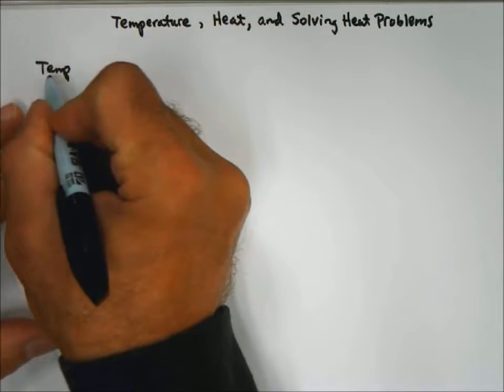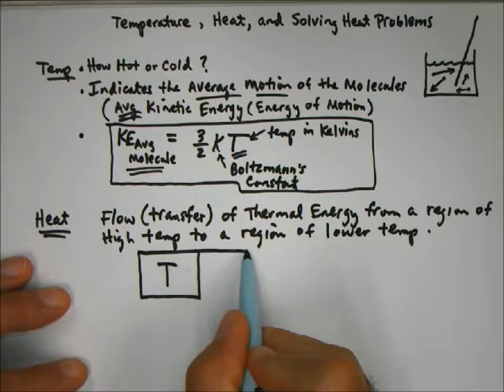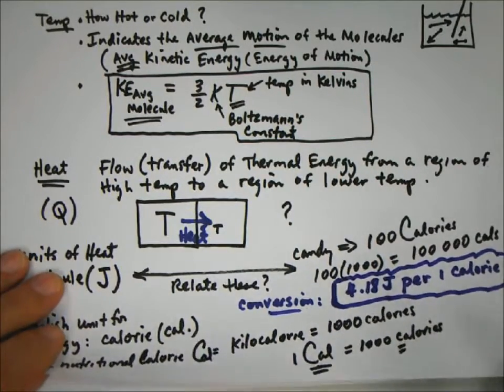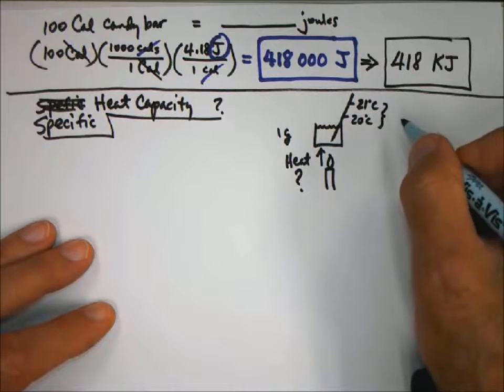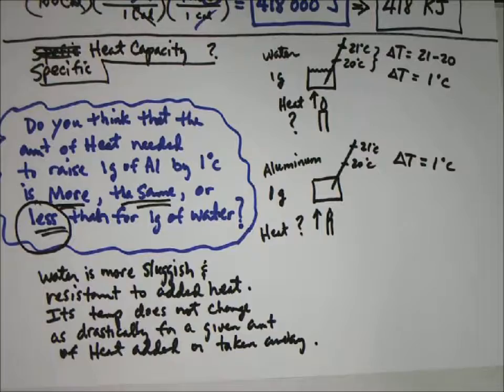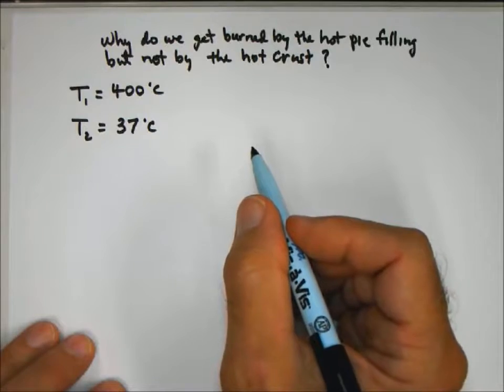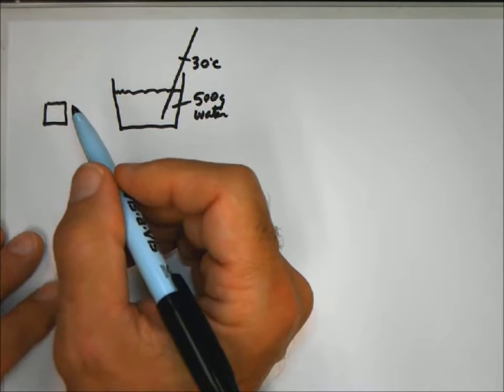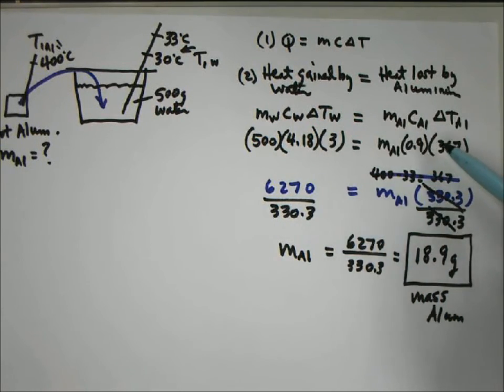Temperature, Heat, Kinetic Theory, and Q = mcAT Problems